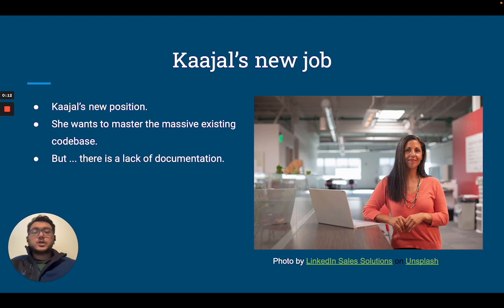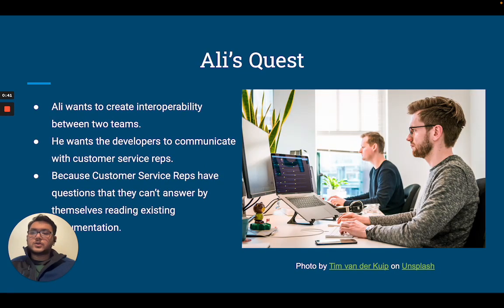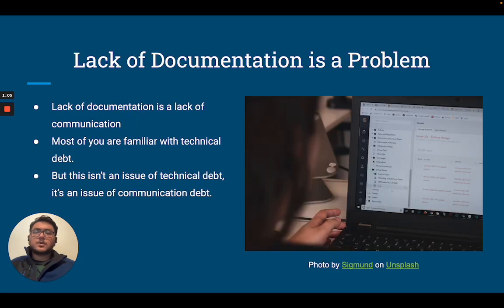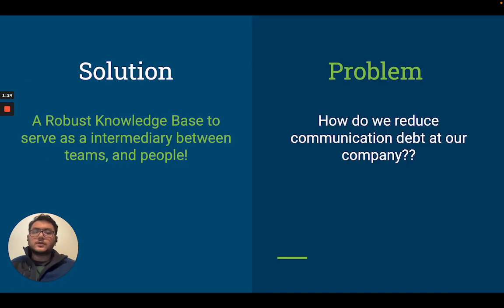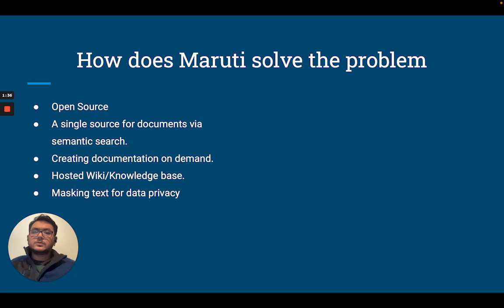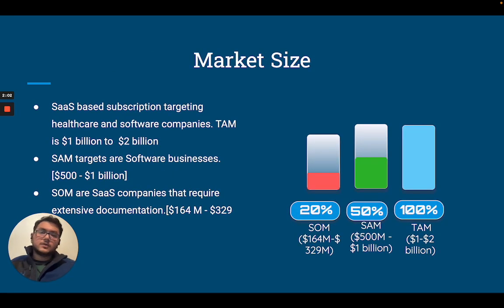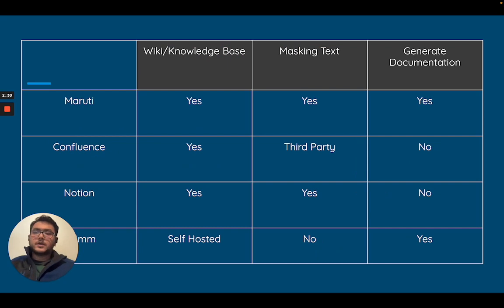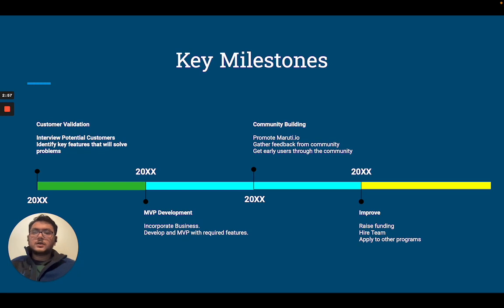Spark Showcase Spring 2023 | Maruti.io